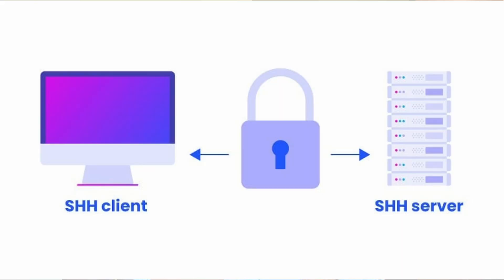Most Annoying Things Data Engineers Deal With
The reality of Data Engineering jobs is that like any other job, it also comes with its own challenges and annoying things that we have to deal with. If you are a Data Engineer or thinking about becoming one, this will be super useful!

0:00 Intro and Overview
0:53 VM Deathtrap
3:16 Real Time Curse
5:02 New Column Names
6:24 Wrong Tools
10:03 Logic Change
11:20 Dashboards!